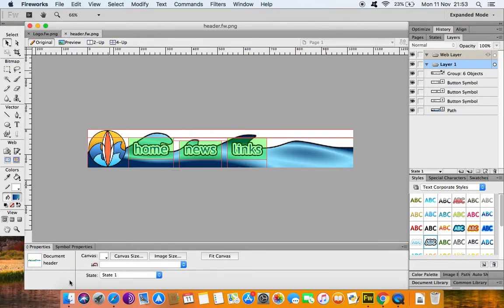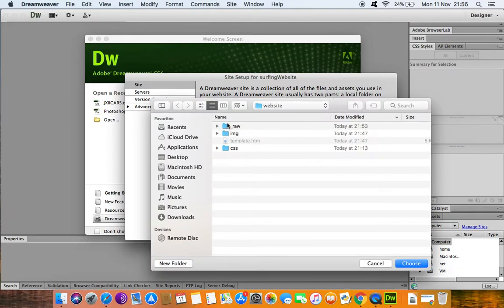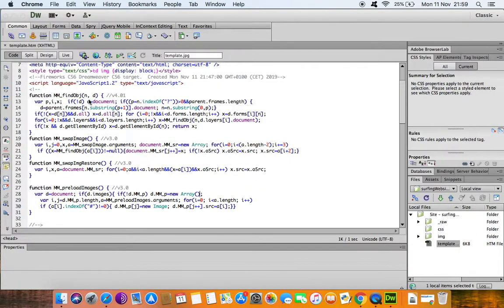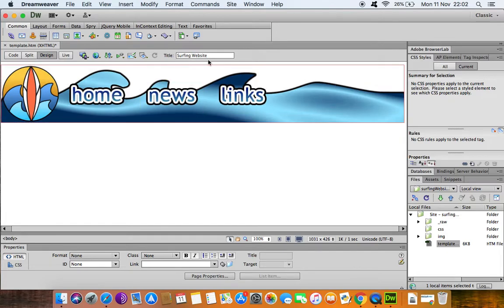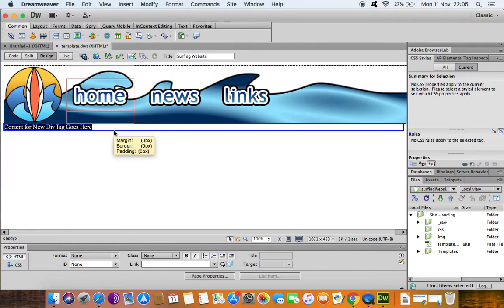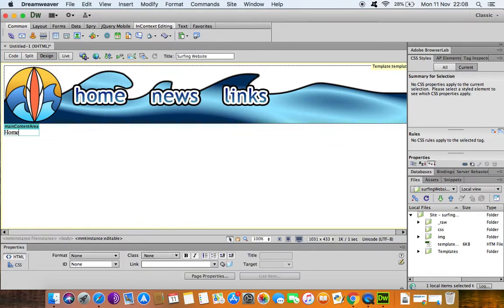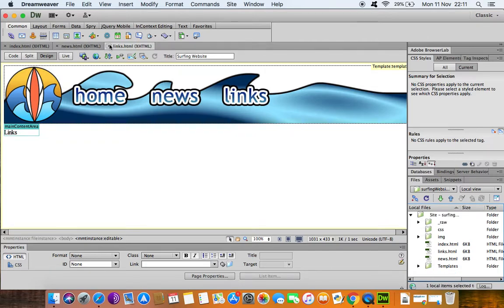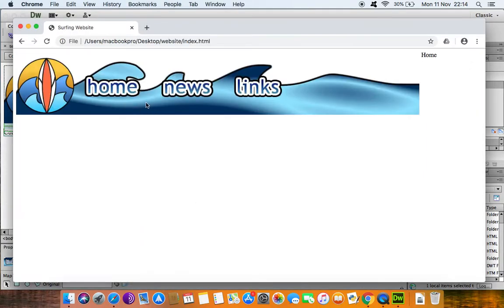Creating a Dreamweaver Template And Webpages with hyperlinks